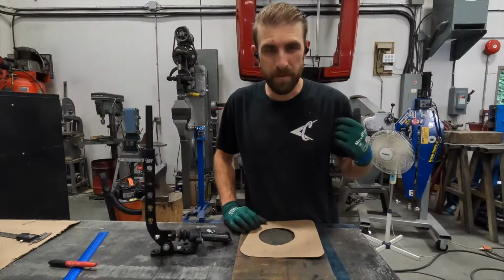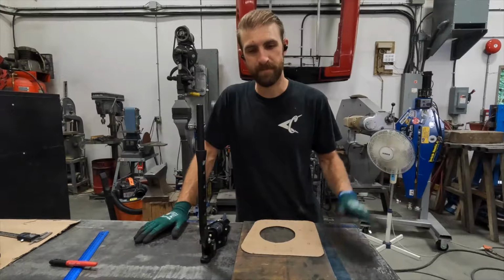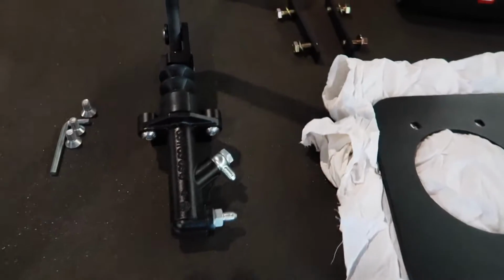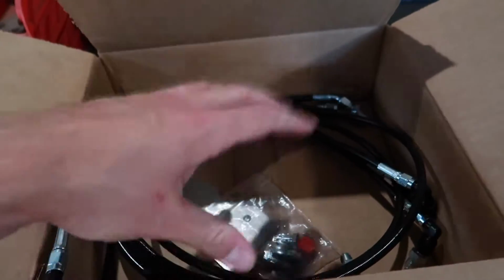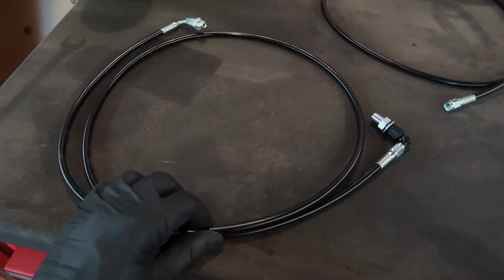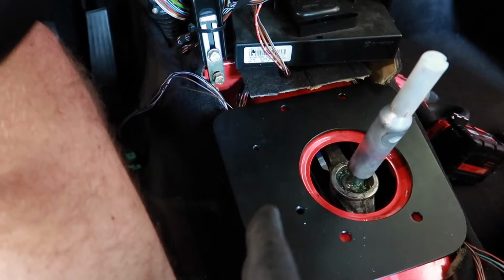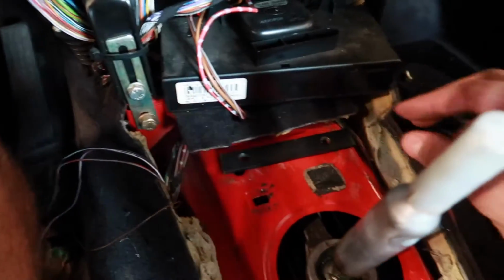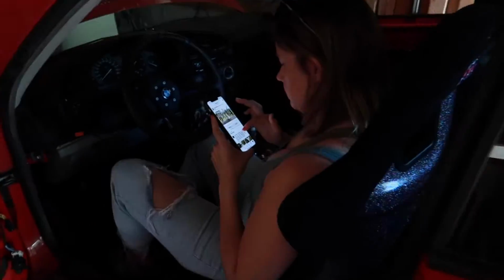Installing An In-Line Chase Bays Hydro In The E36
I installed a Chase Bays in-line hydro in the E36. I'll also do a full outline of how I routed the lines and where I drilled everything.

In this video you can see the setup I have for mounting it. Matt (Insta: rad.iron) was able to make me a custom bracket to mount it around the shifter.

PRODUCTS:
Chase Bays in-line hydro:

Rubber grommet kit: